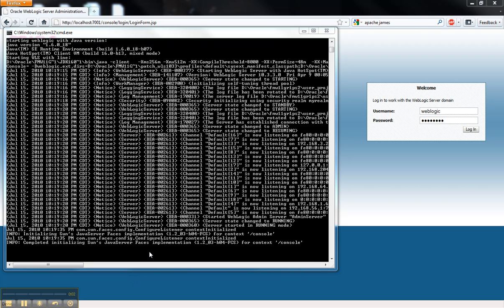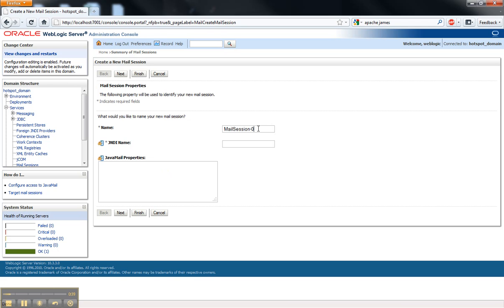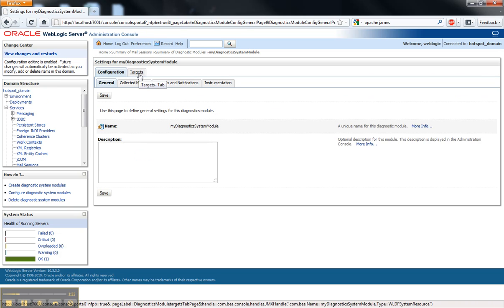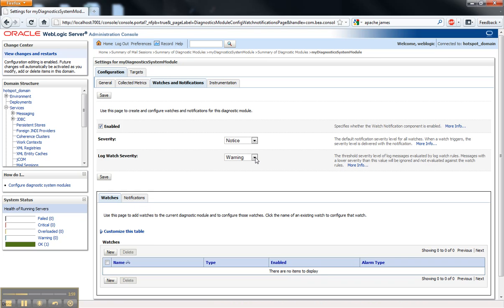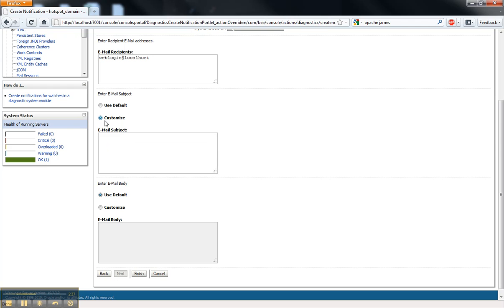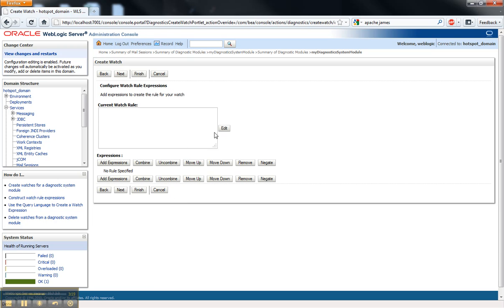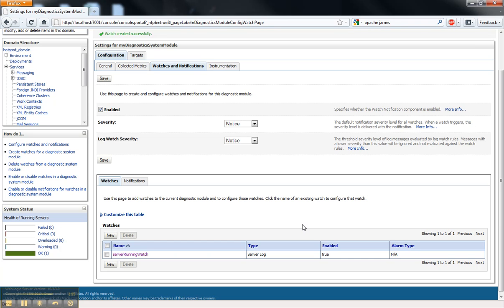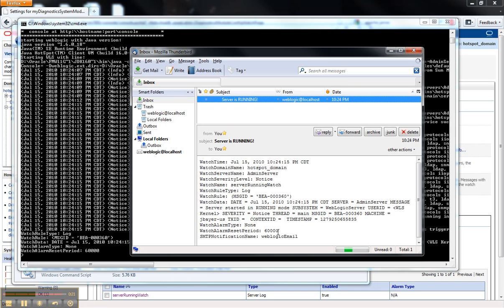Configure WebLogic to Watch the Log and Send Email